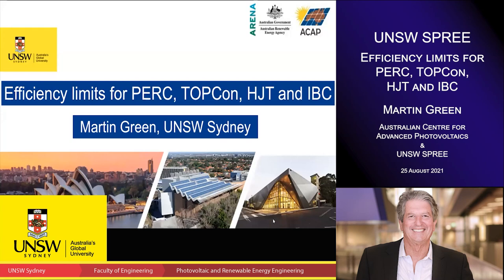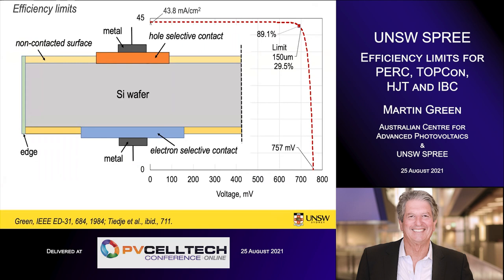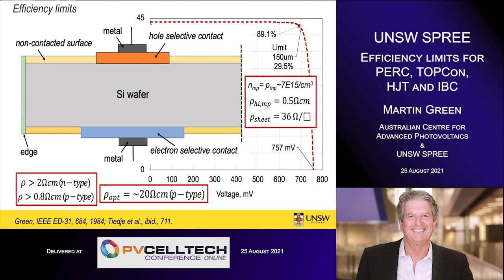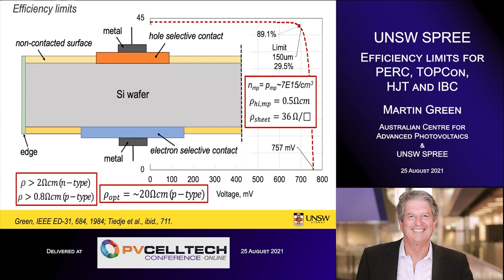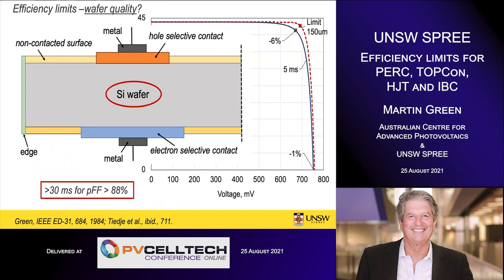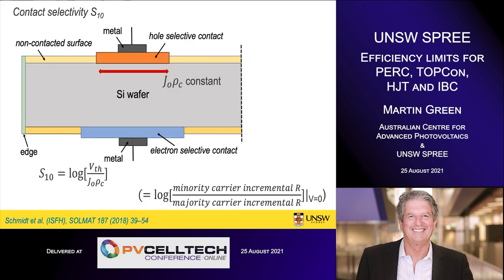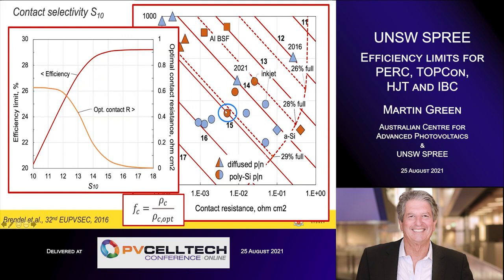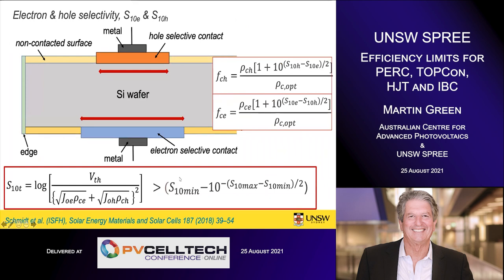UNSW SPREE 202108-25 Martin Green - Solar Photovoltaics Efficiency limits for PERC, TOPCon, HJT, IBC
Solar Photovoltaics Efficiency limits for PERC, TOPCon, HJT and IBC - PV CellTech Conference online 2021 as a Keynote presentation

Professor Martin Green
UNSW SPREE & The Australian Centre for Advanced Photovoltaics

Abstract
Delivered at PV CellTech Conference online 2021 as a Keynote presentation on 25 August 2021.

Review from PV CellTech:
'During the recent PV CellTech 2021 Online conference, the opening keynote presentation was delivered by Professor Martin Green of the University of New South Wales (UNSW). The scope of the talk was to explain the efficiency limits from PERC, TOPCon, HJT and IBC cell types.

The presentation was the clear highlight of PV Celltech 2021 Online. The content addressed all the questions raised above, in particular how p-type can evolve going forward. For anyone wanting to understand the basic differences in the cell concepts being promoted in manufacturing today, and what their inherent limits are, this presentation has truly must-attend status attached.'

Brief Bio
Martin Green is Scientia Professor at the University of New South Wales, Sydney and Director of the Australian Centre for Advanced Photovoltaics, involving several other Australian Universities and research groups. His group's contributions to photovoltaics are well known and include holding the record for silicon solar cell efficiency for 30 of the last 35 years, described as one of the “Top Ten” Milestones in the history of solar photovoltaics.

Major international awards include:

• 2021 Japan Prize in the category of “Resources, Energy, the Environment, and Social Infrastructure”, in recognition of the more than four decades of research undertaken at UNSW, that developed technologies now ubiquitous in most commercially available solar panels.

• 2018 The Global Energy Prize for research, development and educational activities in the field of photovoltaics that have revolutionized the efficiency and costs of solar photovoltaics, making this now the lowest cost option for bulk electricity supply

• 2018 Celebrated Members of IEEE Electron Devices Society

• 2015 James Cook Medal of the Royal Society of New South Wales

• 2013 Fellow of the Royal Society of London

• 2009 Zayed Future Energy Prize finalist, recognised at the award ceremony for his ground breaking research in photovoltaic (PV) technology that will result in increased efficiencies, bringing solar energy closer to grid parity

• 2008 Winner, 2008 Scientist of the Year Award

• 2006 Finalist, European Inventor of the Year (together with Stuart Wenham)

• 2003 Karl Boer Solar Energy Medal of Merit Award from the University of Delaware

• 2002 Right Livelihood Award for - His dedication and outstanding success in the harnessing of solar energy, the key technological challenge of our age.

• 2000 Millennium Award from the World Renewable Congress 2000 Medal of Engineering Excellence for Distinguished Achievement in the Service of Humanity from the World Engineering Federation (Hannover, 2000)

• 2000 Gold Medal from the Spanish Engineering Academy

• 1999 Australia Prize

• 1995 IEEE Ebers Award

• 1992 CSIRO External Medal

• 1990 IEEE Cherry Award

• 1988 Award for Outstanding Achievement in Energy Research

• 1982 Pawsey Medal (Australian Academy)

Professor Green has been listed by The Stanford University, together with the publishing house Elsevier and SciTech Strategies, as one of the 2% of the best scientists in the world based on their career performance. (Published: 9 October 2020| Version 2 | DOI: 10.17632/btchxktzyw.2)

A list of Prof Green’s Select Publications can be found at the following url